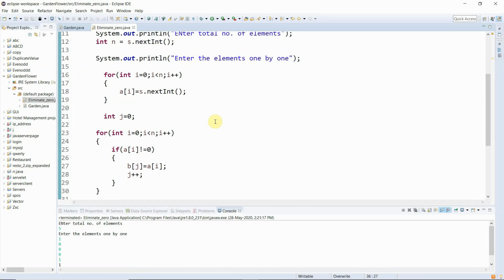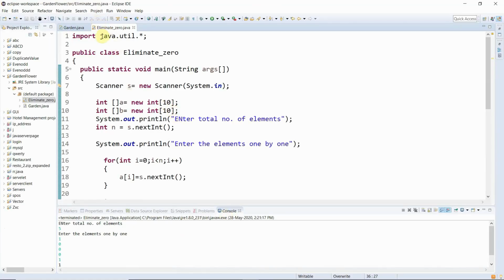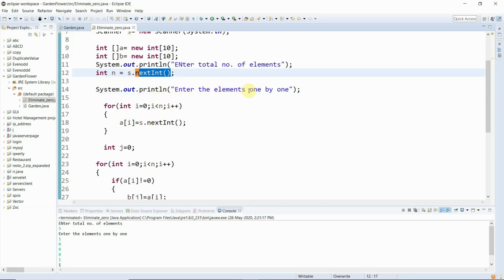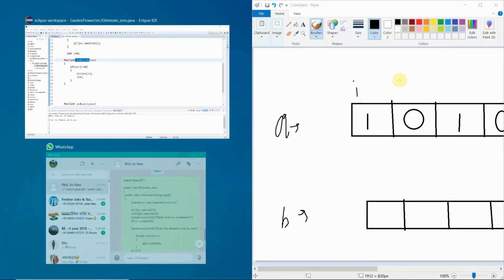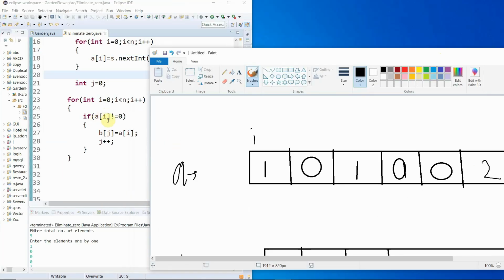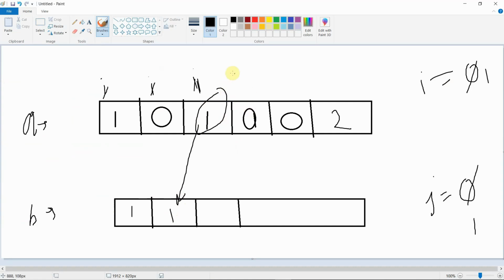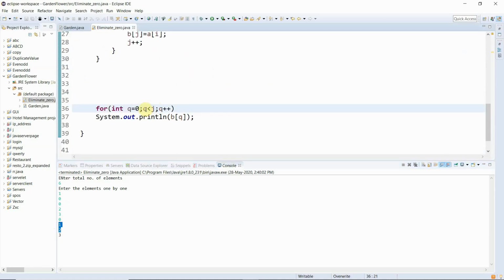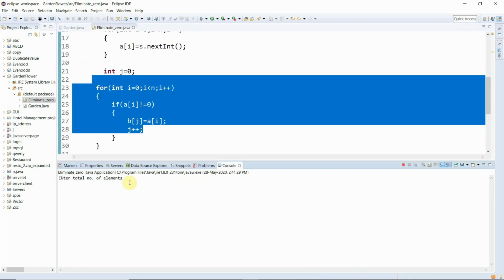LTI campus placement Question 2